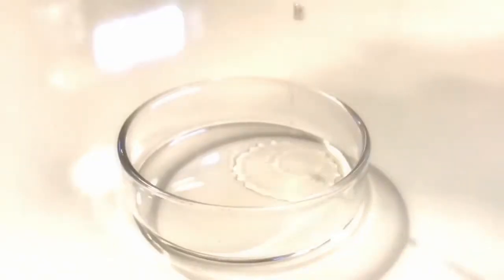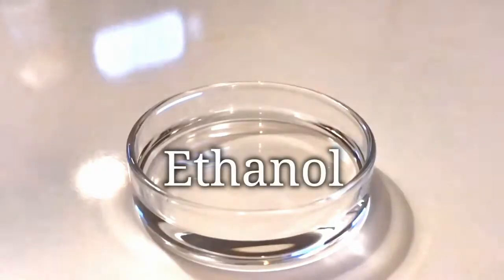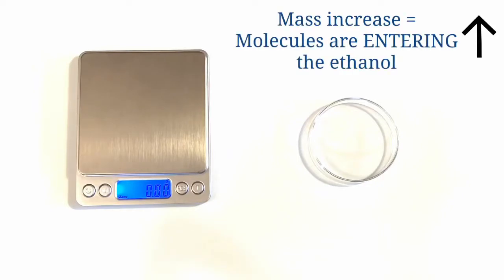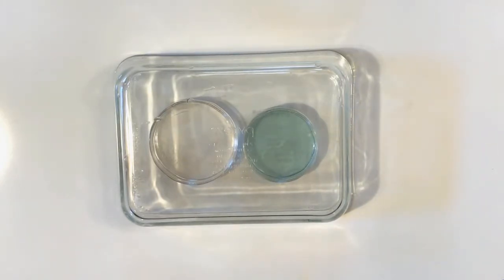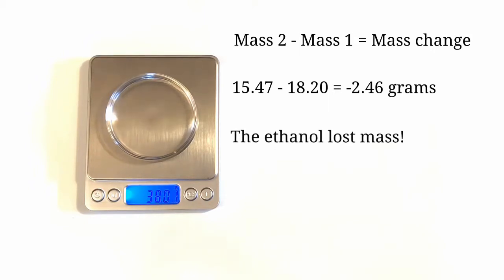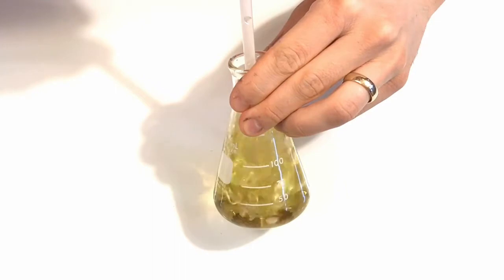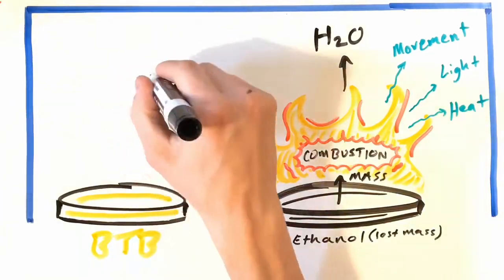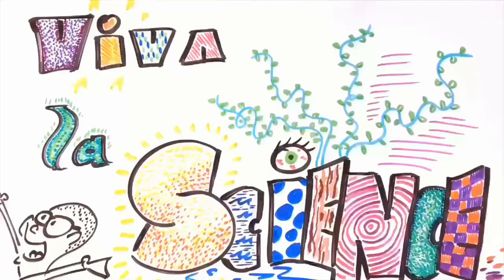Observing Ethanol Burning (4.1-4.3)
This video provides a comprehensive explanation of observing ethanol burning.

It roughly covers lessons 4.1 through 4.3 of the Systems & Scale storyline of the Carbon Time instructional framework.